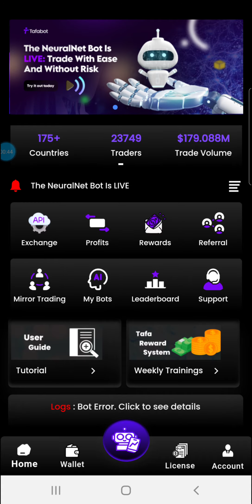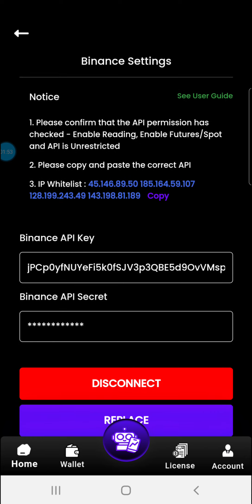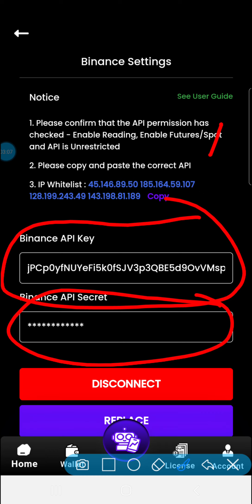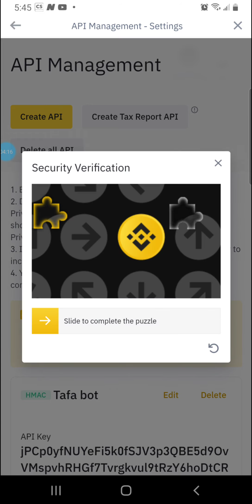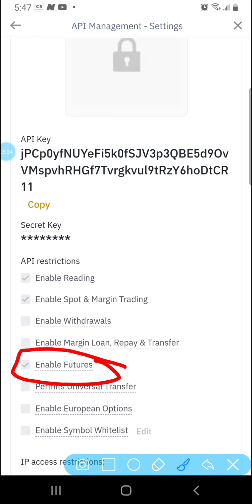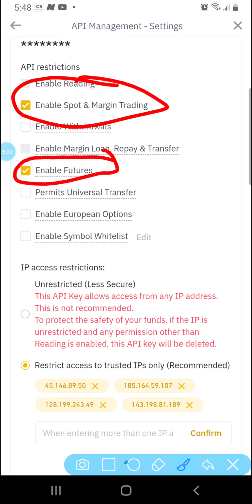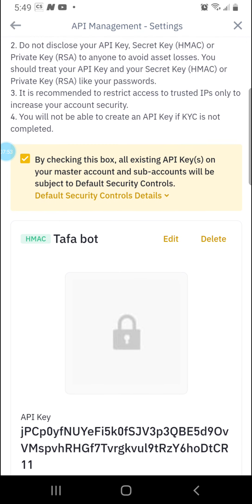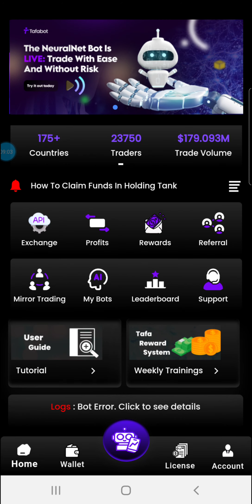Update your IP white list now. Its very simple. Both For beginners and users